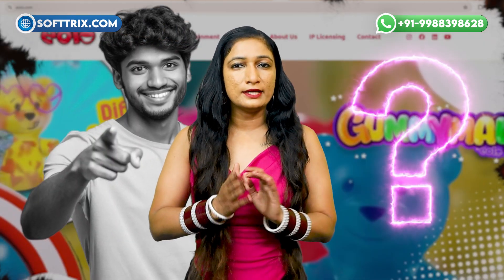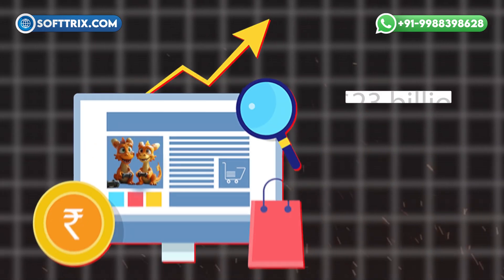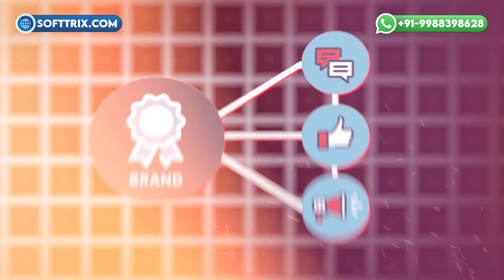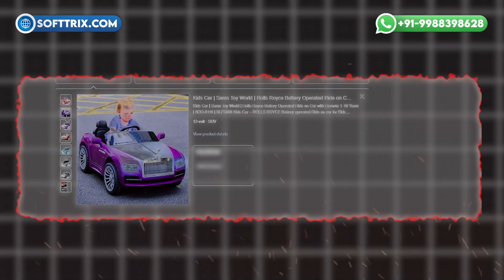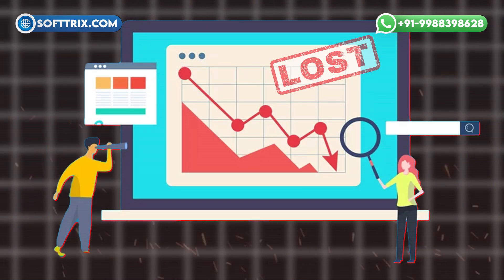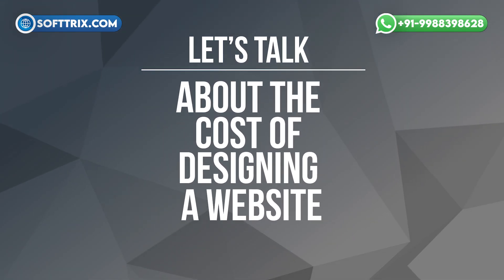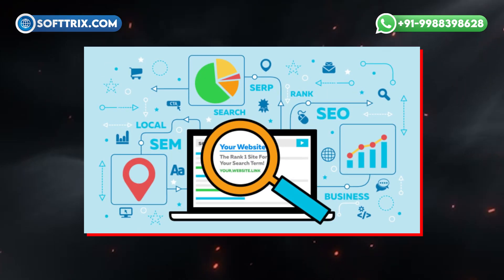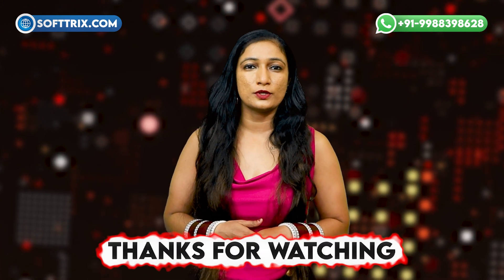Web Design For Toys | Cost Of Designing A Website For Toys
Unleash creativity with playful web design! 🌈✨ Our vibrant, engaging layouts capture the joy of toys, making online shopping an adventure. From interactive elements to playful visuals, we create experiences that resonate with kids and parents alike. Let’s bring your toy brand to life in the digital playground! 🎉🧸

Time Stamps:-

0:00 Introduction
0:24 Ask yourself
0:39 Some eye-opening statistics
1:02 Some challenges faced by toy businesses
2:51 Benefits Of a Well-designed website
3:44 Cost of designing a website
4:03 Several factors influence these costs
4:34 How Softtrix Can Help?
5:01 Conclusion
5:06 Like, Share, Comment

Have you ever wondered how a well-designed website can transform your toy business? Are you struggling to reach your target audience or stand out in a crowded market? Today, we're diving into the exciting world of web design specifically for toys. Let’s get started!

Ask yourself:
Do your toys get lost in the online shuffle?
Are you seeing low engagement on your website?
Is your online store failing to convert visitors into customers?
If you answered yes to any of these questions, you’re not alone!"

Let’s look at some eye-opening statistics:
Over 70% of consumers research online before making a purchase.
E-commerce sales in the toy industry are projected to reach $23 billion by 2025.
Websites with engaging designs can see a 200% increase in conversion rates!
These numbers highlight the importance of having a compelling online presence."

Now, let’s talk about some challenges faced by toy businesses today:

1. Increased Competition
2. Target Audience Engagement
3. Showcasing Products
4. User Experience

So, how can a well-designed website help you overcome these challenges? Here are a few key benefits:
Enhanced Visibility
Effective Storytelling
User-Friendly Experience
Showcase Products
E-Commerce Functionality

"Now, let’s talk about the cost of designing a website. This can vary widely, but here are some average figures:

Basic websites can start around $2,000 to $5,000.
E-commerce sites typically range from $5,000 to $15,000 or more, depending on features.

Several factors influence these costs:

Design Complexity
Functionality
Content Creation
SEO and Marketing

Now, you might wonder how to navigate these challenges and effectively design your website. That’s where Softtrix comes in! We specialize in web design tailored specifically for the toy industry. We create vibrant, playful designs that capture the essence of your brand and appeal to both parents and kids.

So, what are you waiting for? Let’s get your toy business online and thriving!

Relevant Videos